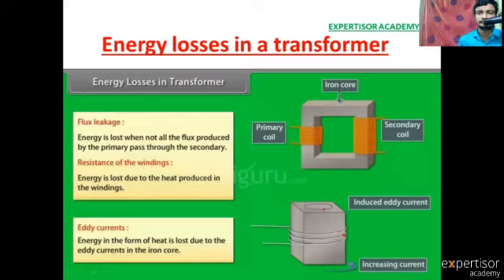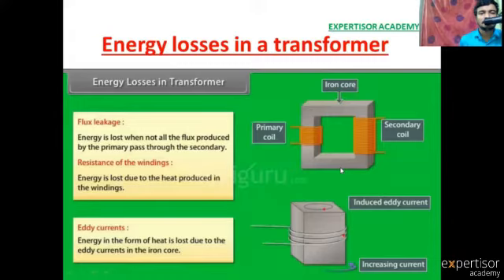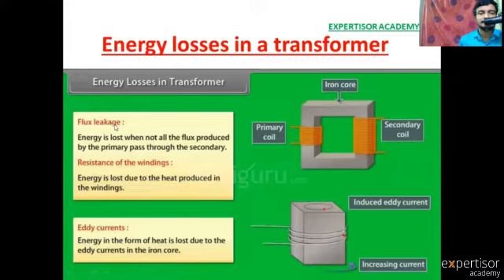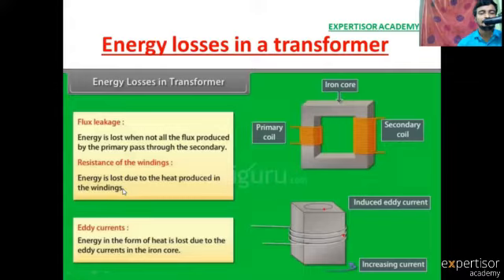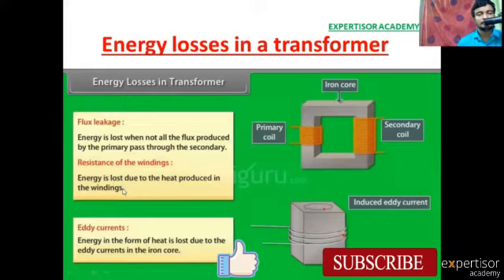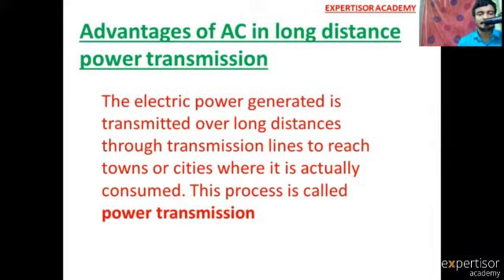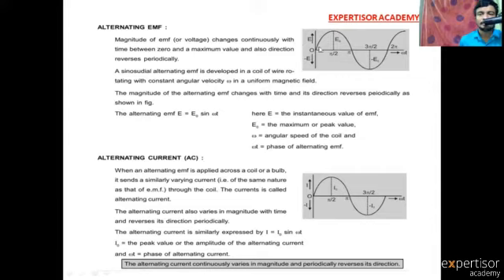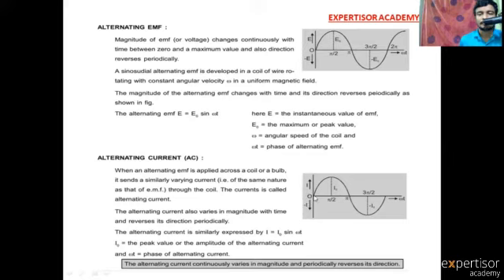Class12 Physics | Energy Loss in a Transformer & Advantages of AC by Expertisor academy | Chapter 4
Hi All,
This video is about the Energy Loss in a Transformer & Advantages of AC in Long Distance Power Transmission from the class 12 physics Tamilnadu syllabus.